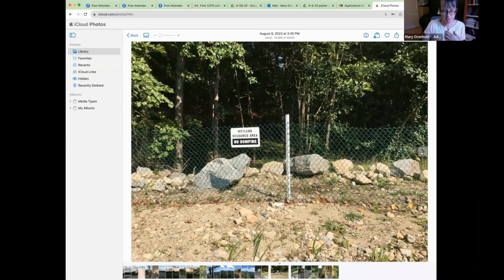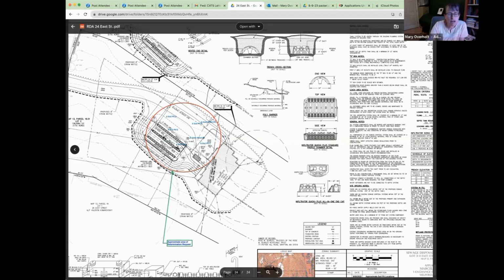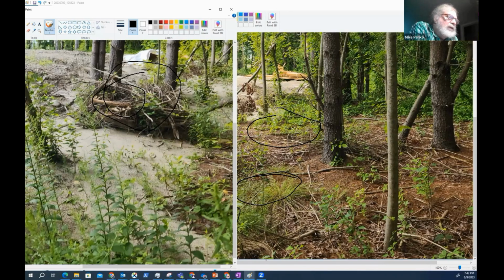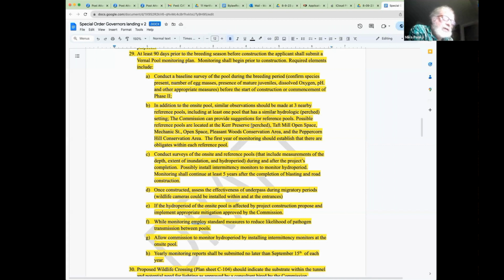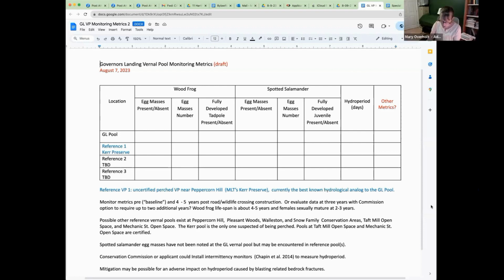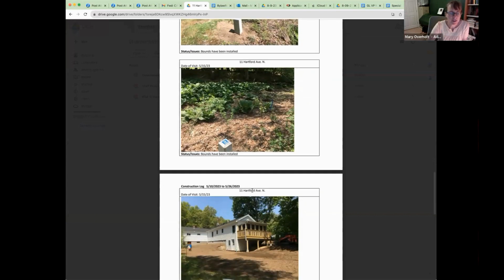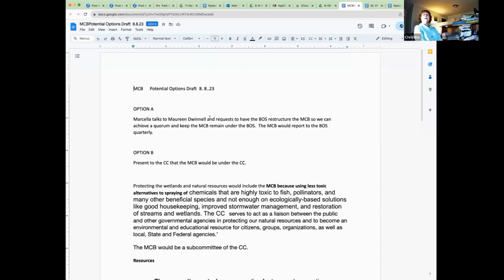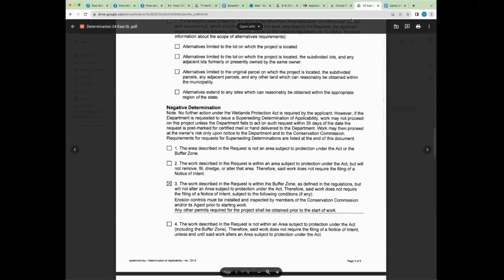08 09 2023 Conservation Commission Upton Ma